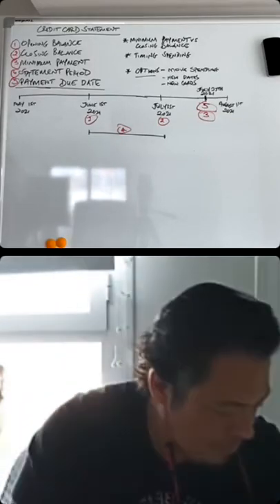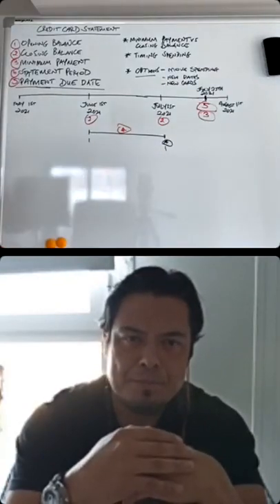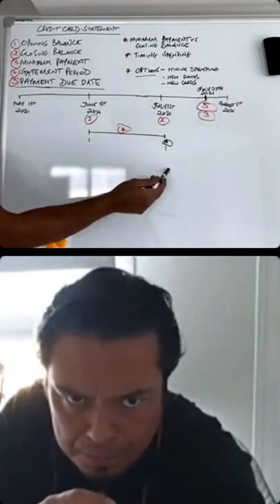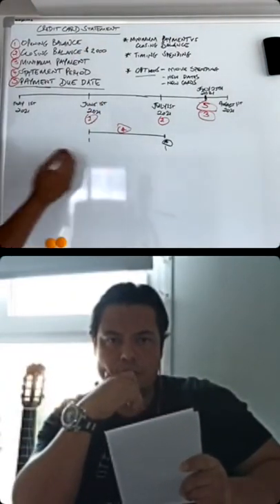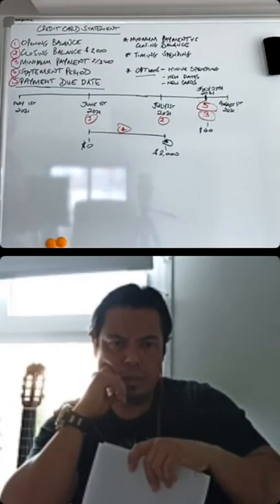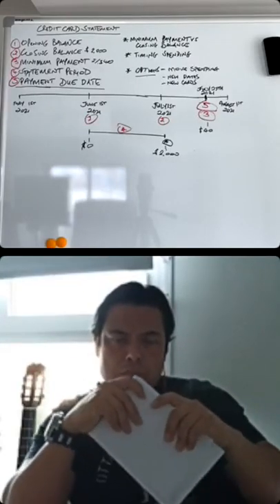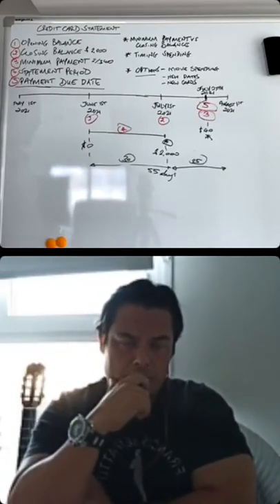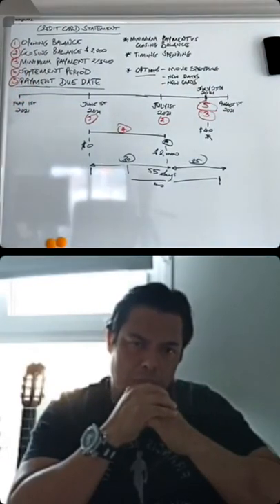CREDIT CARDS Episode 2 - "How to use them effectively"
CREDIT CARDS - "How to use them effectively" Instagram Live 👇⛱️

💳 Credit Cards Episode 2: "How to use them effectively" + worked examples.

I am 𝗨𝗺𝗲𝘀𝗵 𝗣𝗮𝘁𝗲𝗹 (𝗕𝗖𝗖𝗖, 𝗖𝗖𝗦𝗖, 𝗟𝗟𝗠), CEO & Founder of Life Streamliner. I will stand shoulder to shoulder with you in order to make the right decisions, take action, and continue to apply the skills learned during the optimization process.